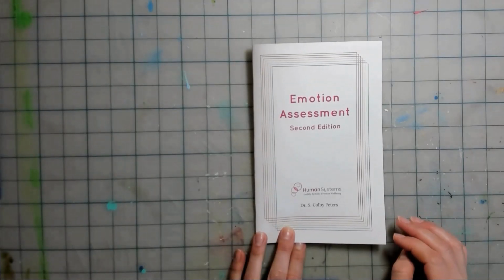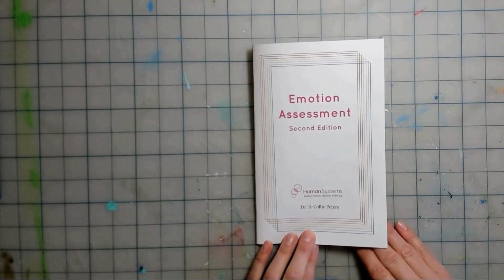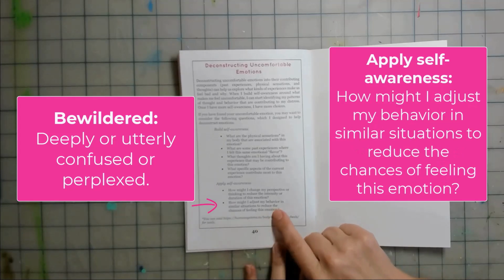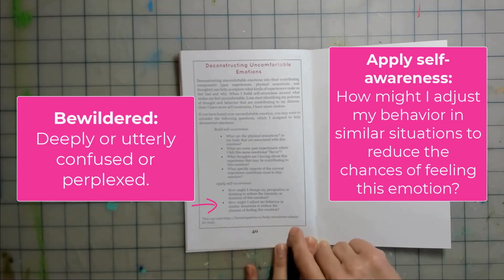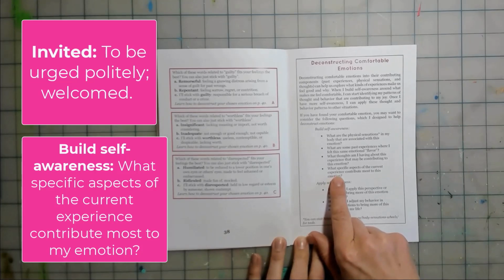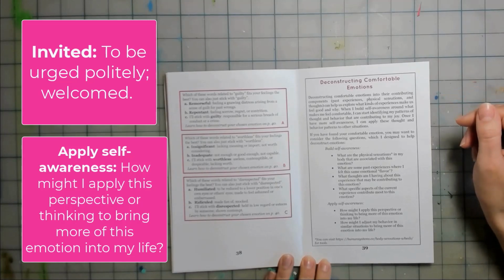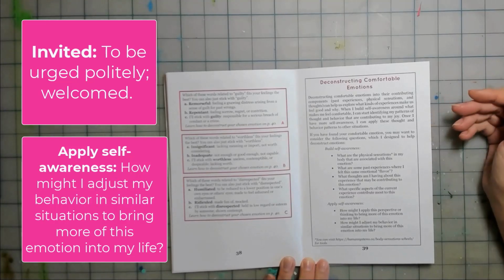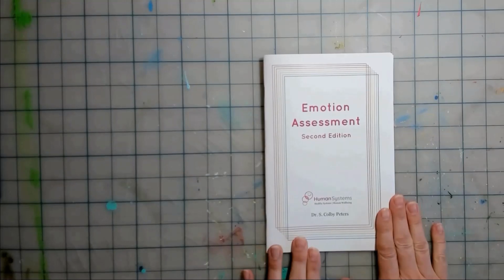HS Emotion Assessment Pamphlet Demo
This is a demonstration video of how to use the HS Emotion Assessment Pamphlet, 2nd Edition.